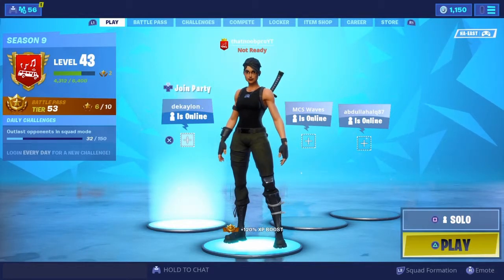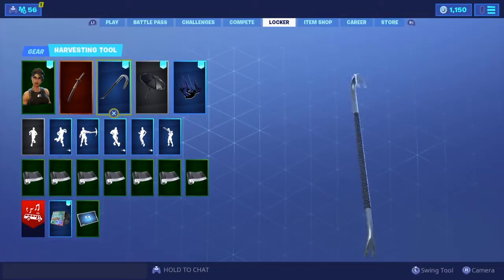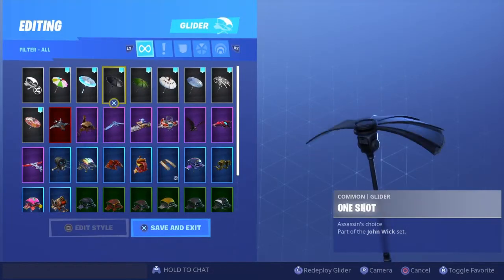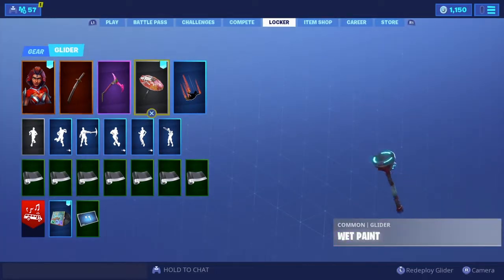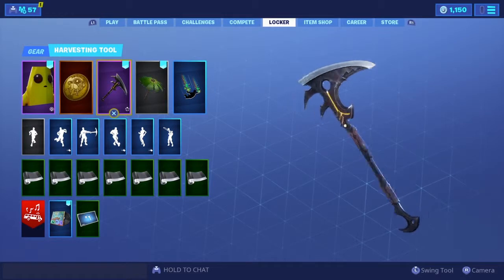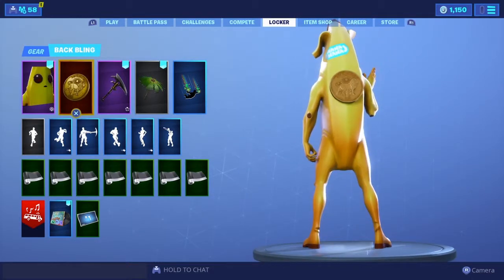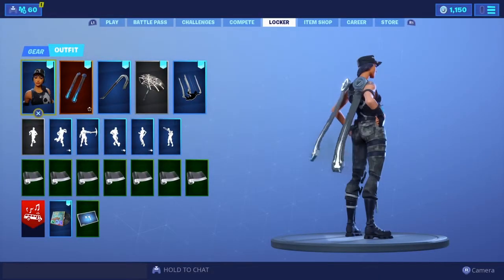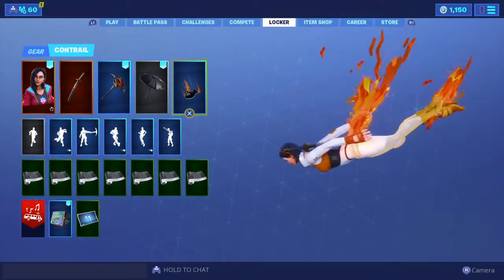Skin Combos*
First time using sharefactory